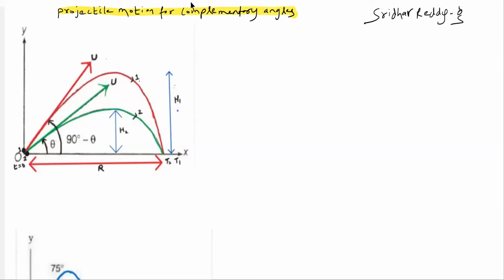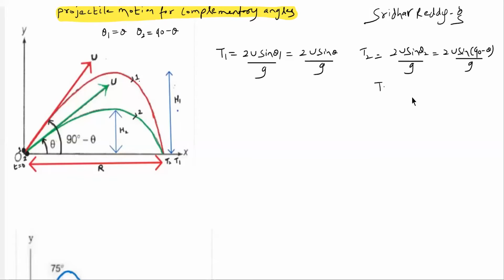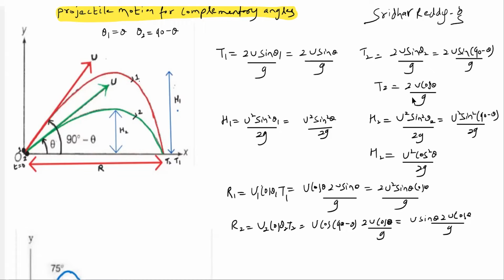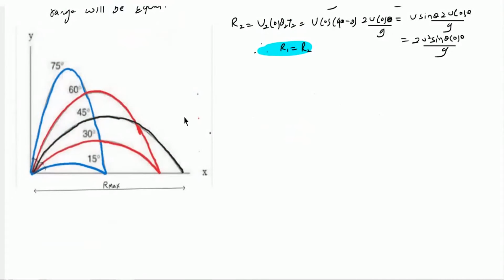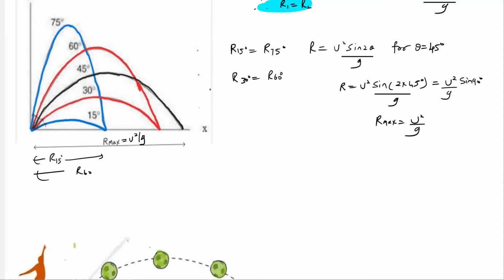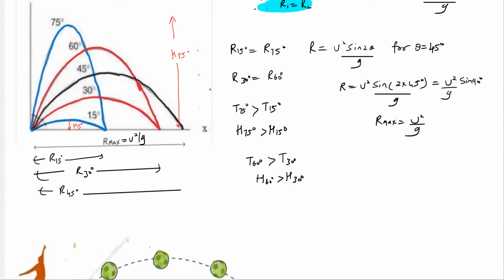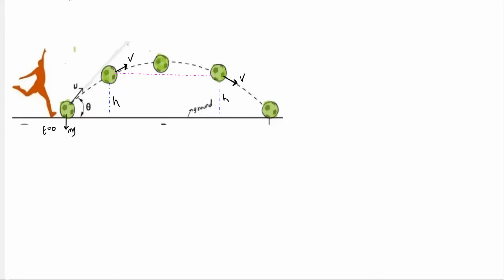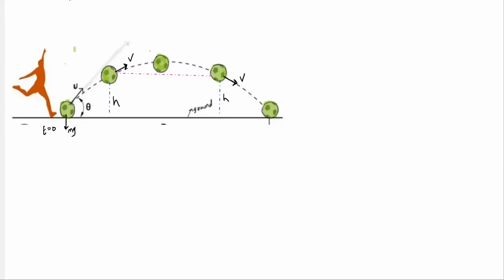12) projectile motion | Two angles of projection for the same horizontal range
Physics | projectile motion and complementary angles  | how to find the maximum range of a projectile | JEE Main | JEE Adv |